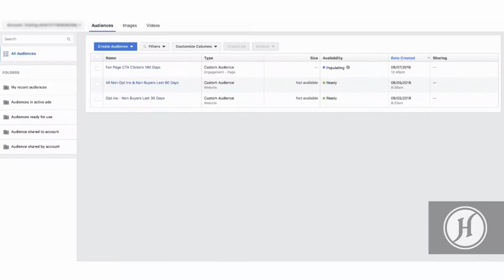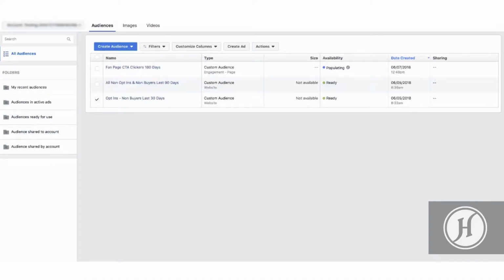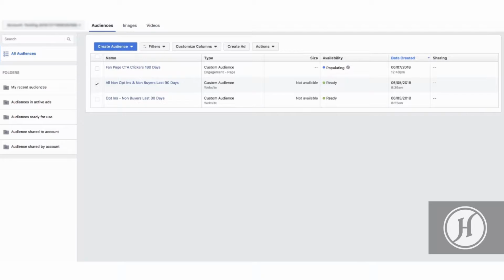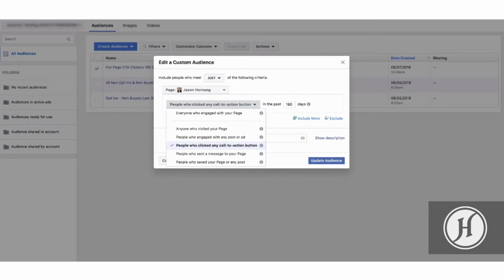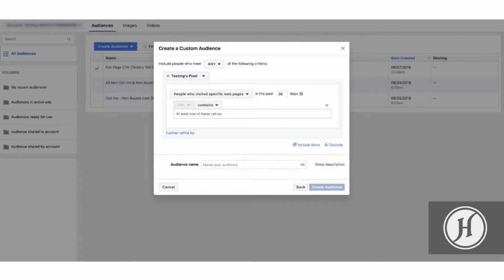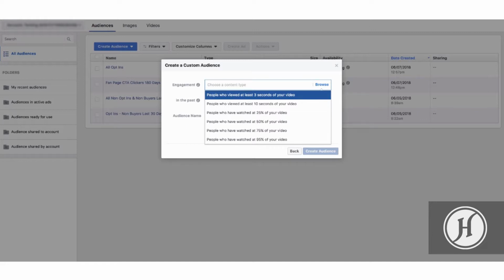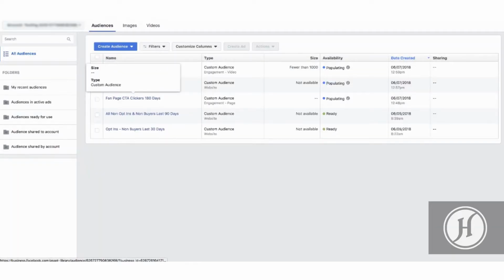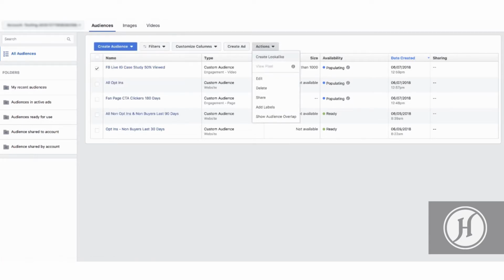Tips For Creating Custom Audiences